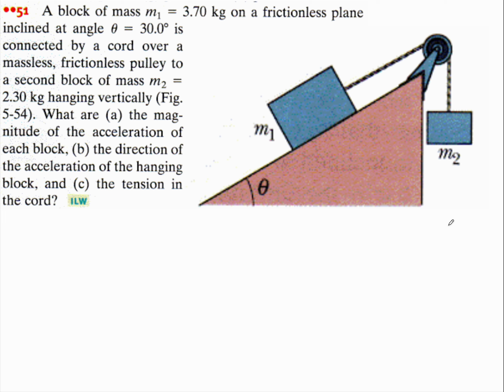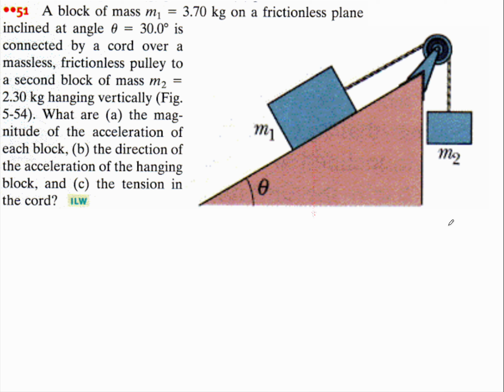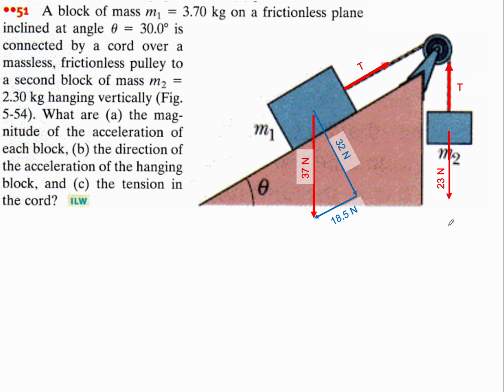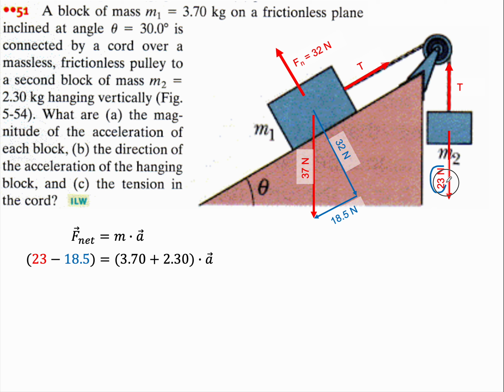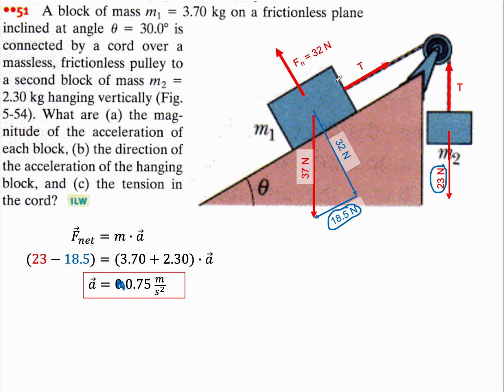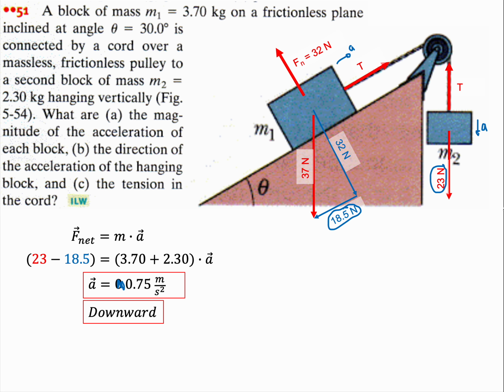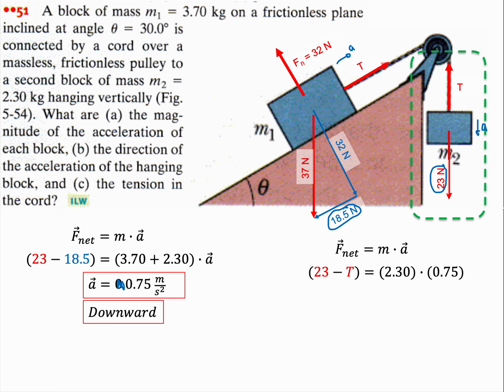AP Physics C p111 #51